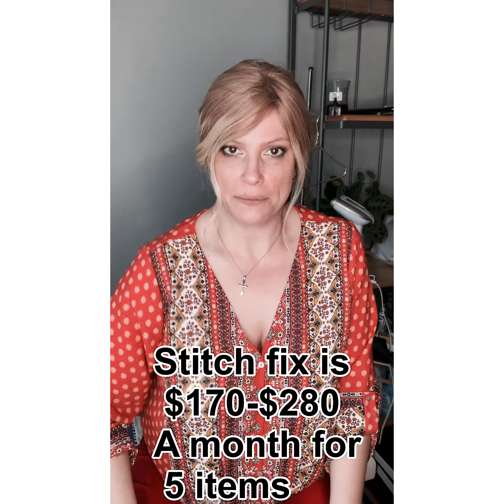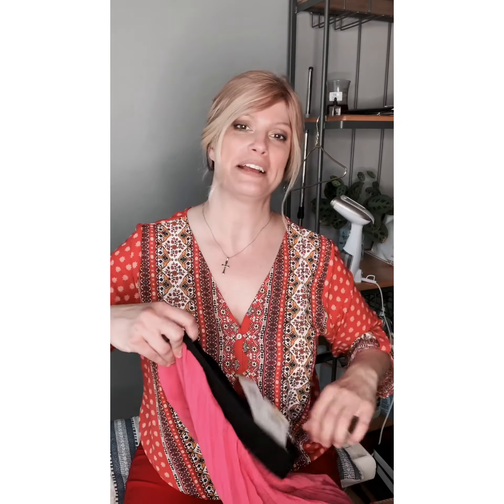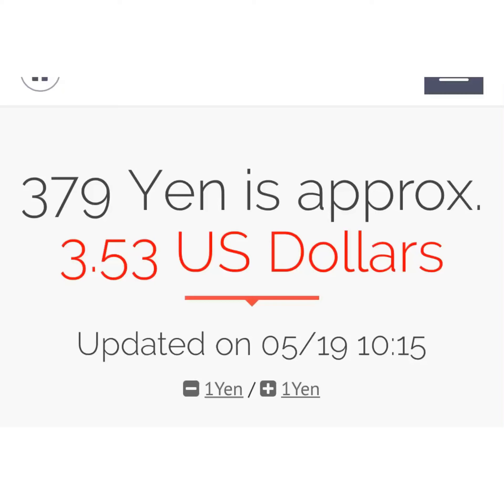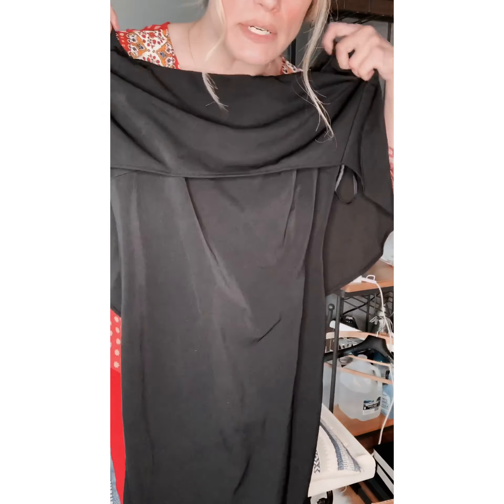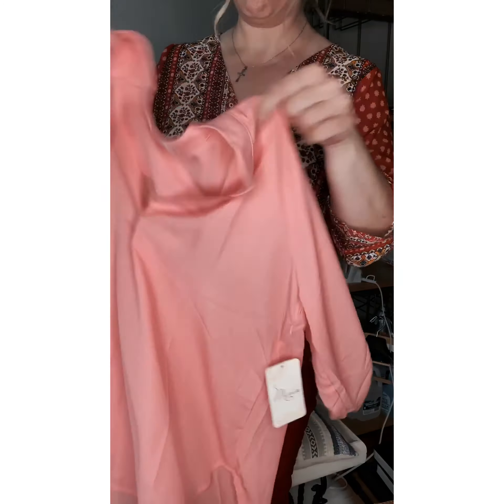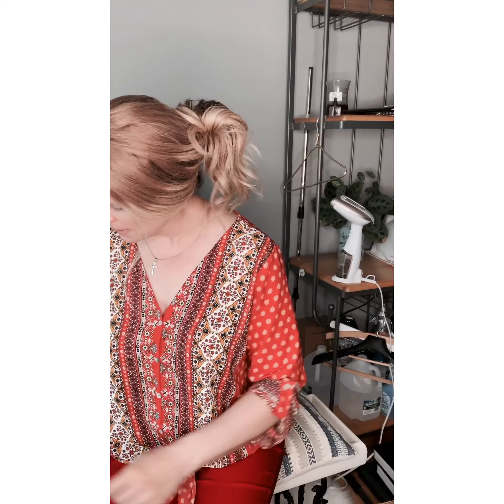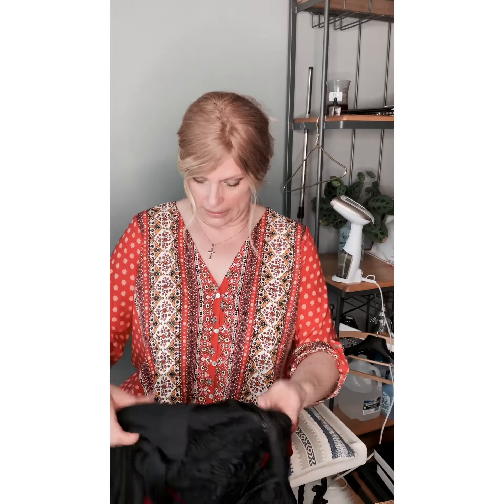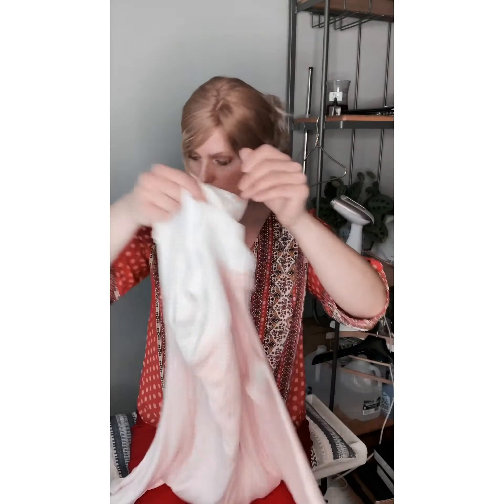10 piece B&G Trading Boutique Box Unboxing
Trash or treasures? Flops or flips? I know what I’d say, but take a look for yourself. I was surprised 😳